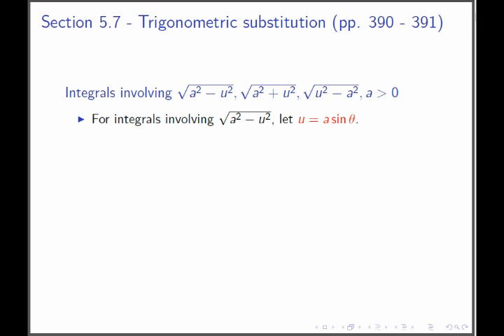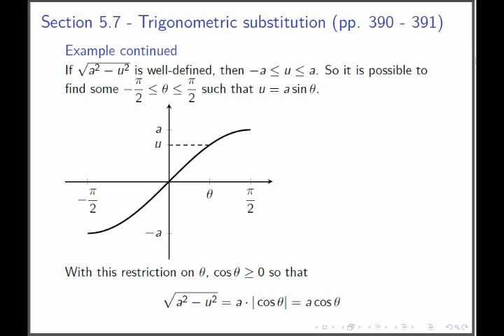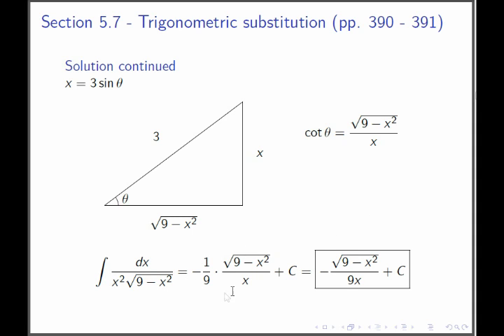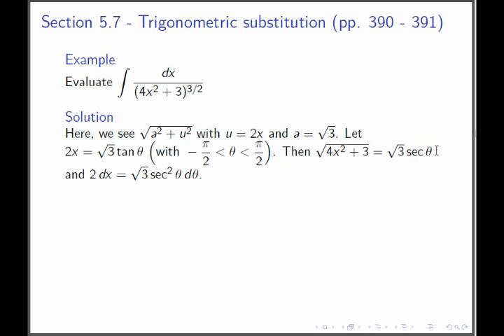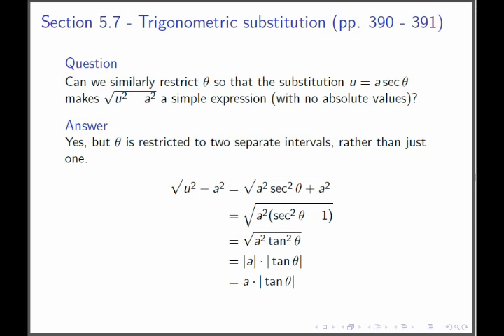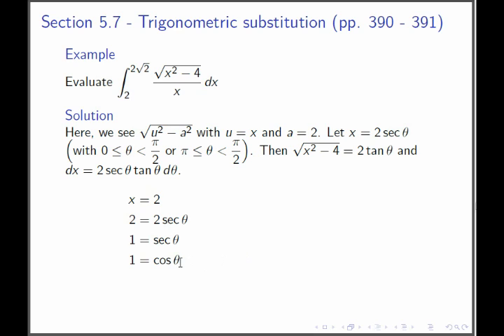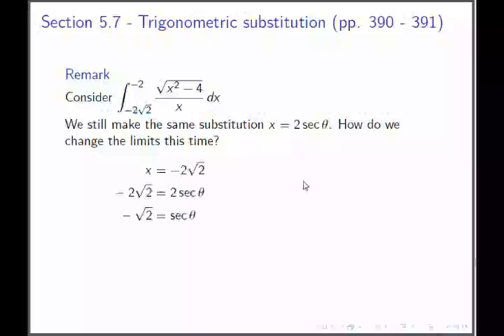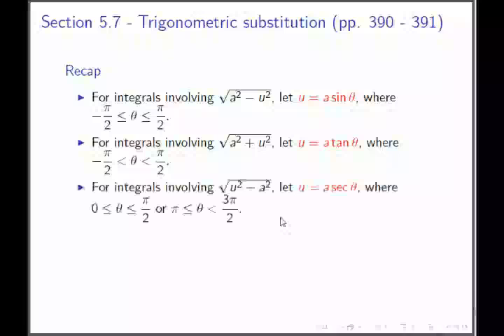Trigonometric substitution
The method of trigonometric substitution is explained with examples of indefinite and definite integrals.